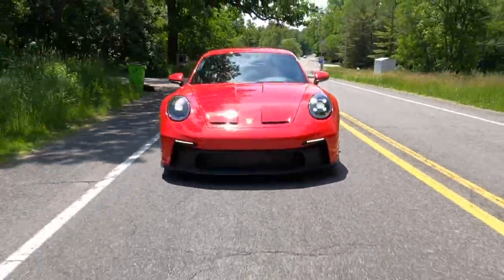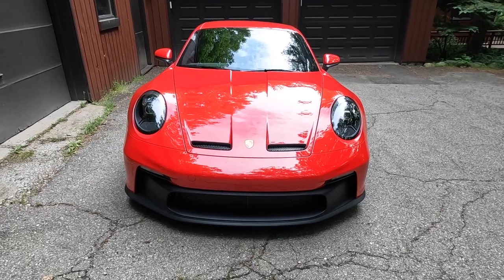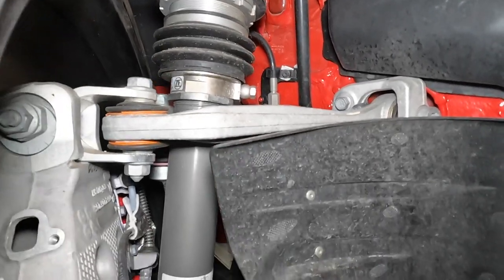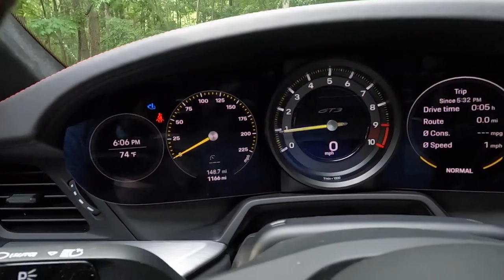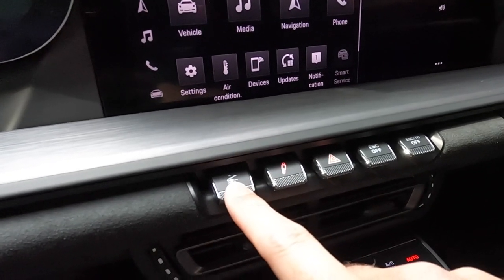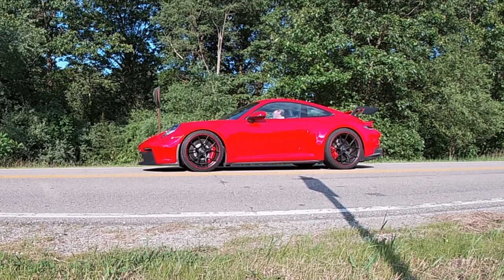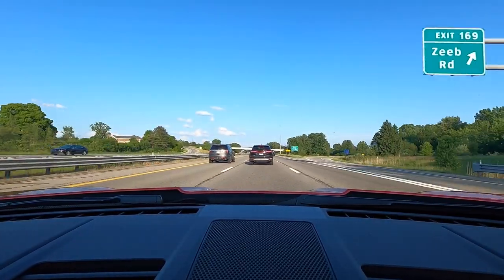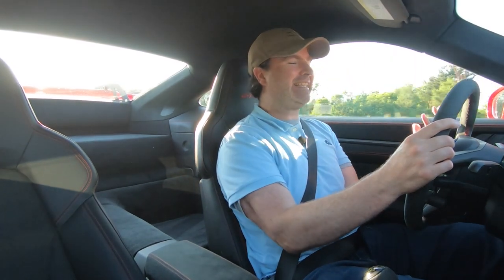2022 Porsche 911 GT3 Review: Devastatingly Quick! Insanely Good!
Here's the article I wrote about the GT3 for Gear Junkie

You are looking at the pinnacle of driving nirvana. A machine in which Porsche spared no expense to deliver crisp, responsive, and brutally fast performance. It looks the part too, with its swan neck rear wing, functional rear diffuser, and front spoiler. The Porsche 911 GT3 is built for the driver and built very well.

Video Chapters
0:00 Drive review – Overview/Trims/Price
1:57 Walkaround
7:16 double-wishbone front suspension
8:57 Looking inside
13:58 Drive review – Powertrain
16:05 Drive review – Fuel Economy
17:12 Drive review – Acceleration
18:20 Drive review – Braking
19:04 Drive review – Handling
21:09 Drive review – Handling Test
23:31 Drive review – Ride/Comfort/Highway
26:23 Drive review – Auto Blip
27:29 Drive review – Conclusion

Specifications:
2022 Porsche 911 GT3

Powertrain:
   Engine: 4.0-liter F-6
      Power: 502 horsepower at 8400 rpm
      Torque: 346 lb-ft of torque at 6100 rpm
   Transmission: 6-speed manual transmission
   Drive: Rear-wheel-drive

Dimensions
   Length: 180.0 inches
   Width: 72.9 inches
   Height: 50.4 inches
   Wheelbase: 96.7 inches

   Curb weight: 3126 lbs.
   Interior volume: na cu ft
   Trunk volume: 5 cu ft

Calculated weight to power: 6.2 pounds per horsepower
Mfr’s claimed 0-60 mph: 3.7 seconds
Mfr’s claimed Top Speed: 198 mph
Government classified size: Two-seater

Options: Leather/Race-Tex interior in black with guards red stitching, $6230; front-axle lift system, $3670; Satin black wheels with guards red outer lip, $1950; LED headlights with Porsche dynamic lighting system, $850; auto-dimming mirrors with rain sensor, $700; Extended range fuel tank, $230;

Recorded
13th of June 2022